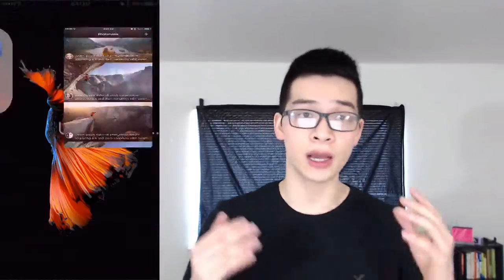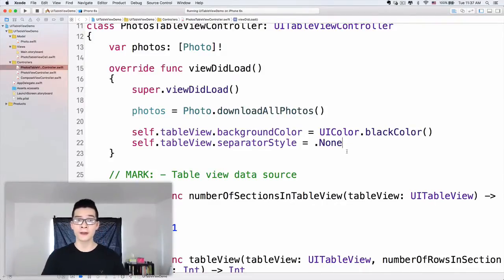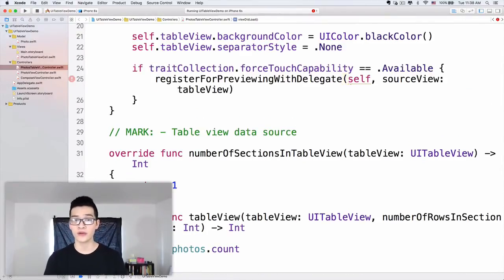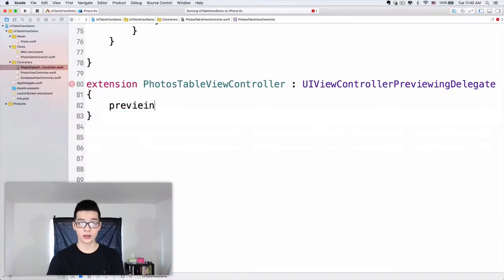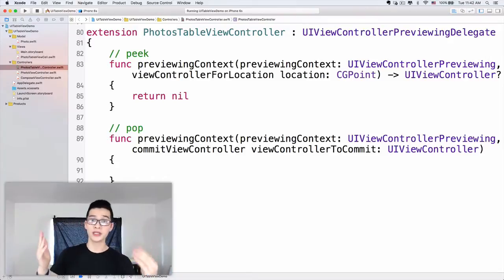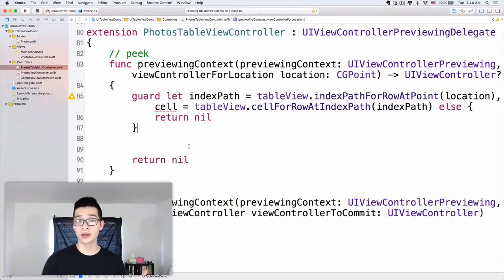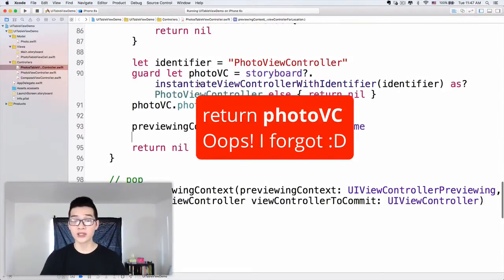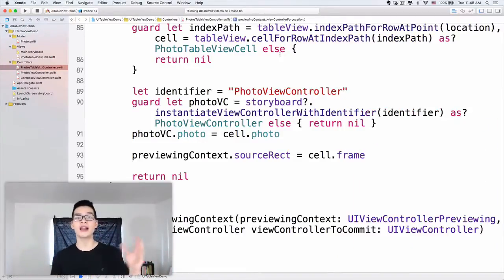3D Touch Peek to Preview | Swift Tutorial | Code Hangout ESP #57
Learn how to use 3D Touch in iOS and add the amazing interactivity to your app. Peek to preview, press harder to pop out content, quick actions with peeking, static and dynamic shortcuts out of your app icon.